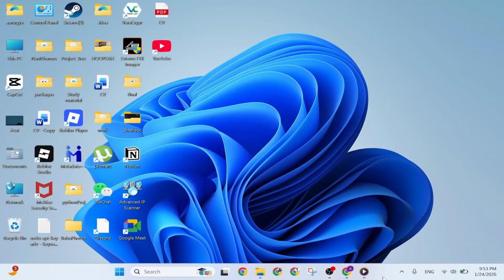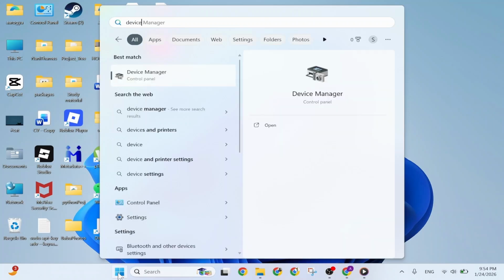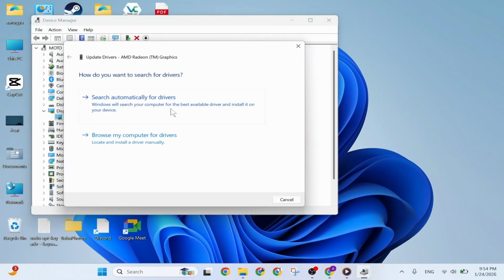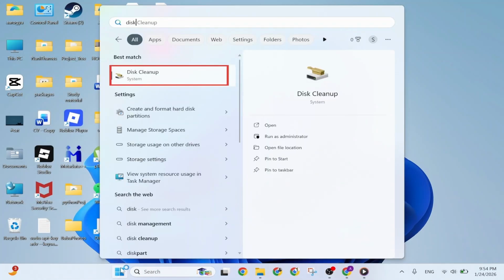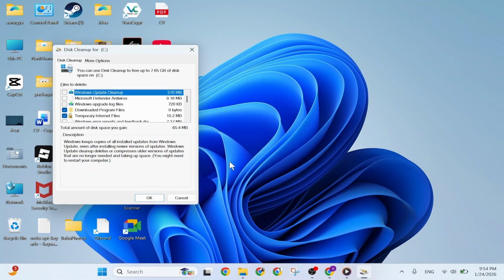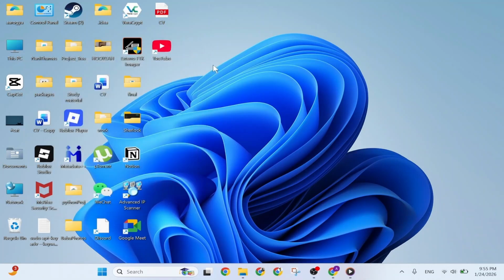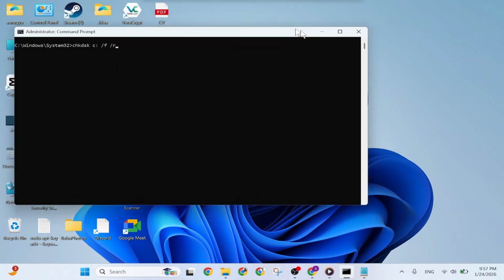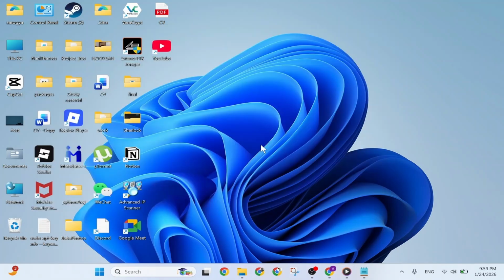How to fix the IRQL Not Less or Equal Error in Windows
Learn step-by-step how to fix the IRQL Not Less or Equal error on your Windows computer. This tutorial will help you troubleshoot Windows system crashes, resolve blue screen of death (BSOD) errors, and apply effective solutions for Windows error messages.

In this video, you'll discover how to fix the IRQL Not Less or Equal error in Windows. You'll also learn useful computer troubleshooting tips, methods to repair Windows system errors, and solutions for preventing computer crashes in the future.

Timestamps:
0:00 Introduction
0:40 Understanding the IRQL Not Less or Equal Error